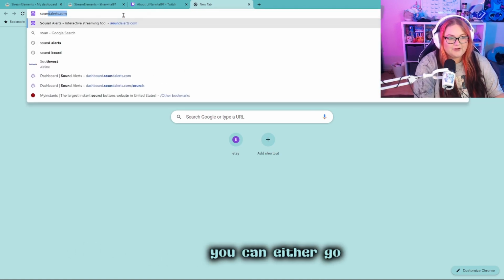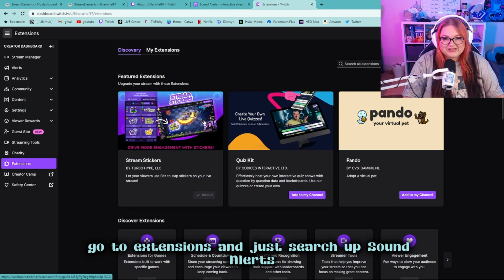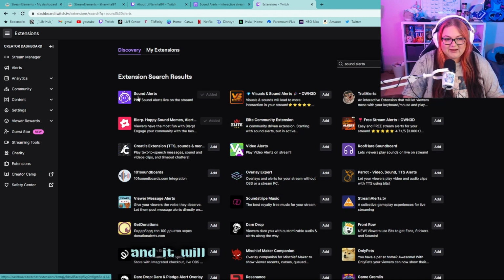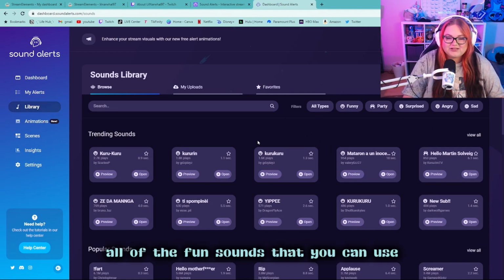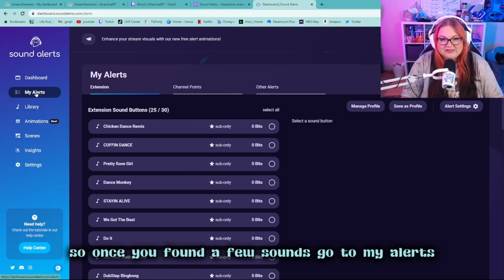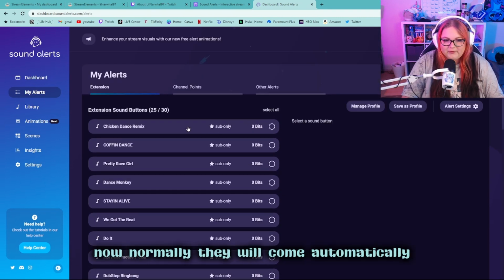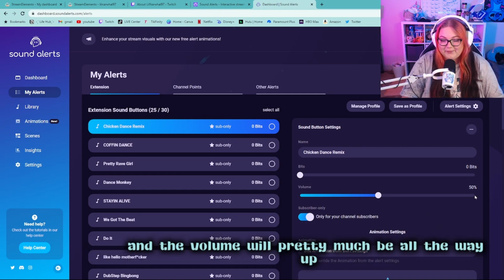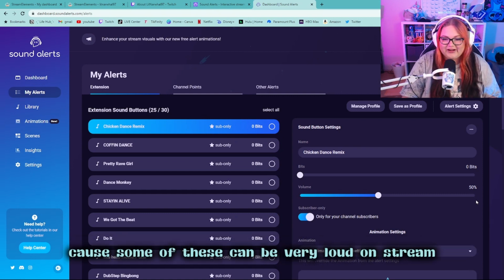How to setup SOUND ALERTS extension FREE for your subscribers! Easy tutorial in under 3 mins!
In this video I explain how to set up Sound Alerts extension to be used Free for your Subscribers!! Its not only fun but you can make it unique as Sound Alerts has such a WIDE variety of sounds!

Sound Alerts is your free all-in-one tool for livestream alert management and monetization. You can create custom alert overlays and various alert types (for Bits, Channel Points, Follows, and more). With their Twitch Extension you can implement an interactive soundboard controlled by your viewers.

I’m live 3 - 4 times a week at 6pm est!

》Wanna join in the crazy choas?